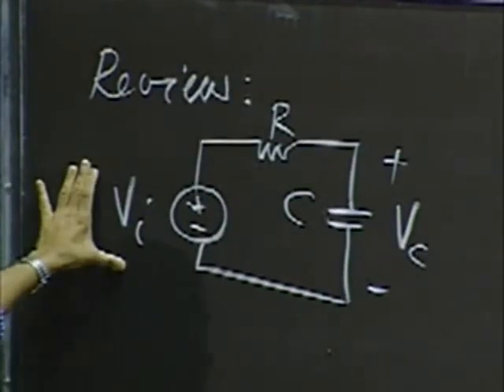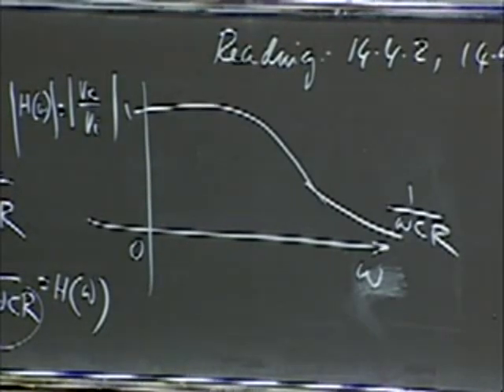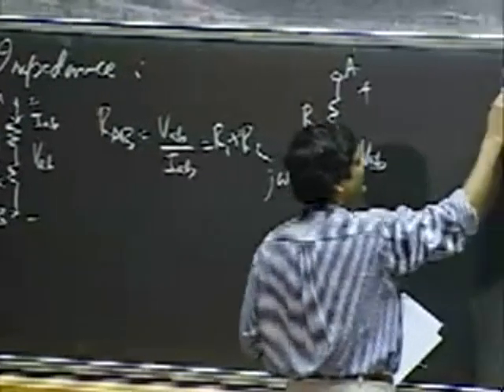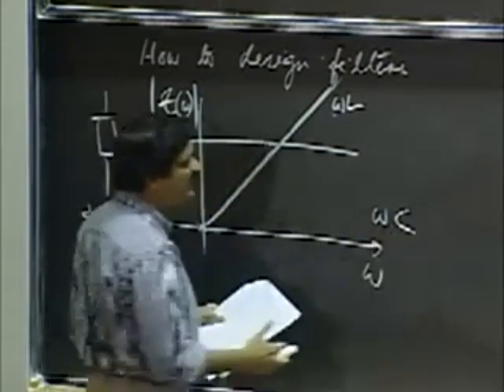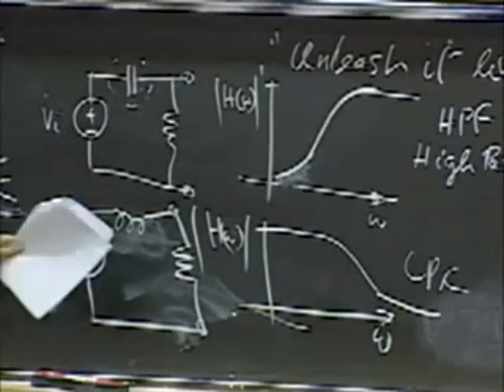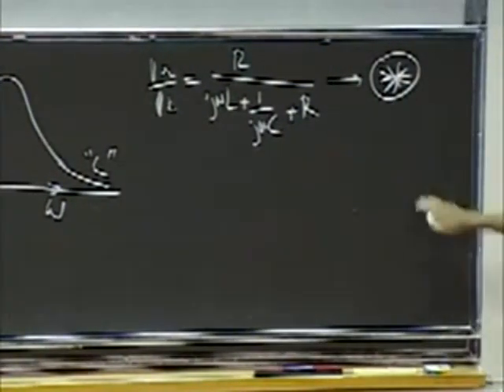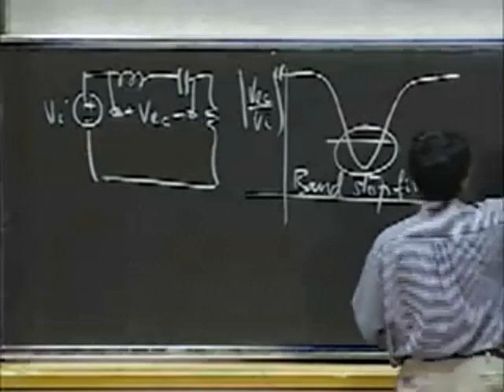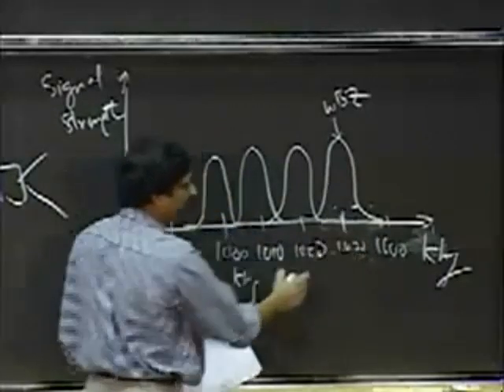Circuits and Electronics - MIT - Lec 18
Lecture 18: Filters

Topics covered: Filters